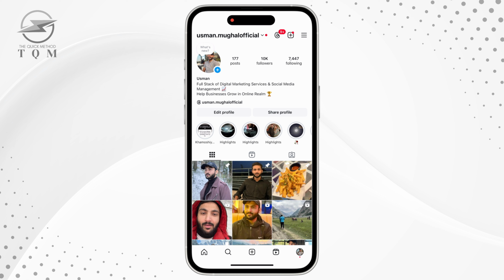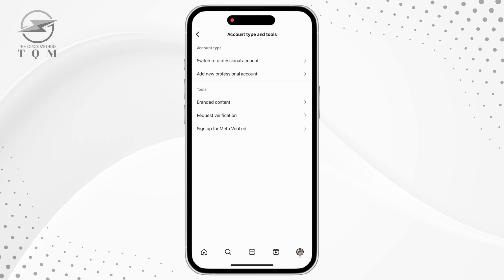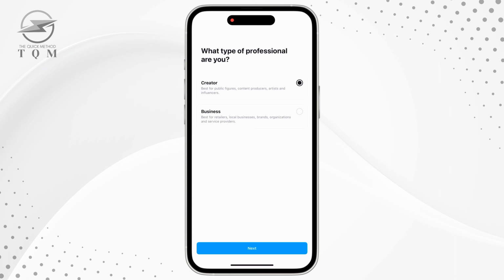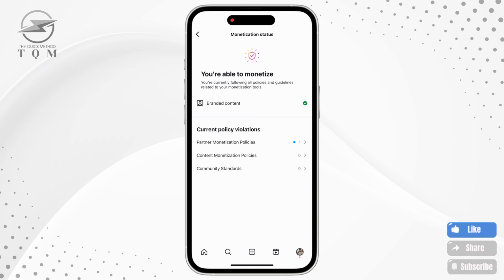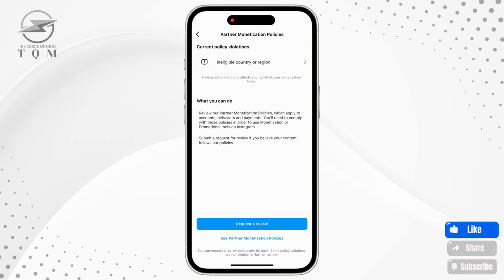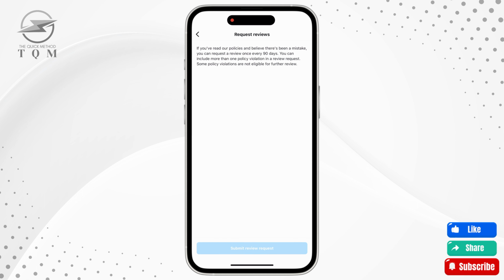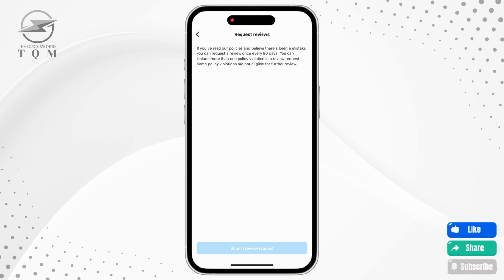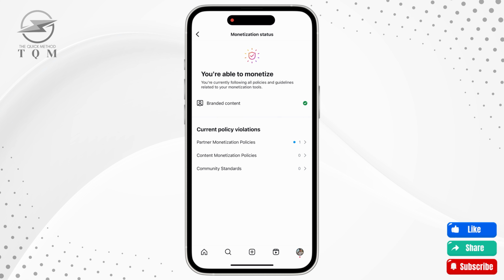How to Monetize Instagram Reels | Make Money with Instagram Reels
Description:
Want to monetize your Instagram Reels and start earning from your content? In this video, we’ll guide you through the process of turning your Instagram Reels into a source of income. We’ll also share tips on growing your Reels audience, increasing engagement, and creating content that attracts brands and followers alike. Start monetizing your Instagram Reels and take your social media career to the next level!

Timestamps:
0:00 – Introduction
0:30 – Overview of Instagram Reels Monetization
1:00 – How to Access Reels Play Bonus and Start Earning
2:00 – Partnering with Brands for Sponsored Content
3:00 – Using Affiliate Marketing on Instagram Reels
4:00 – Tips for Growing Your Reels Audience and Engagement
5:00 – Best Practices for Creating High-Performing Reels